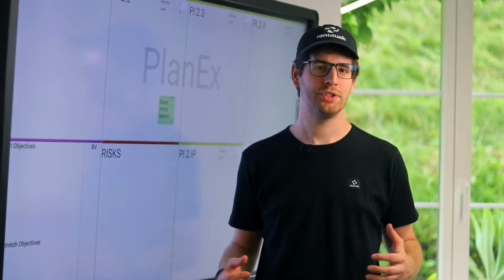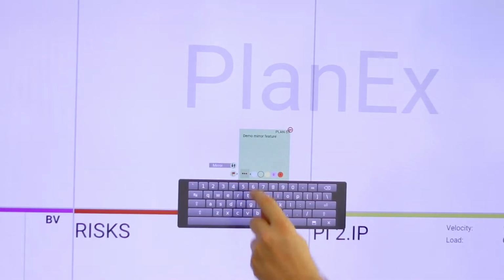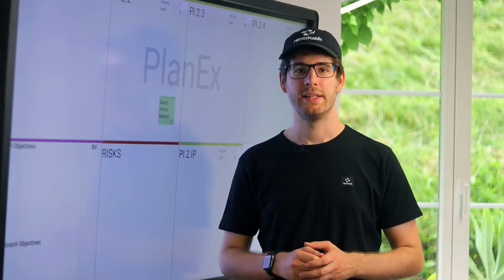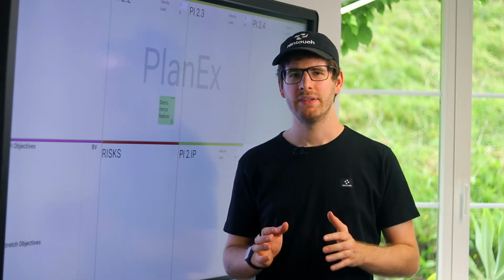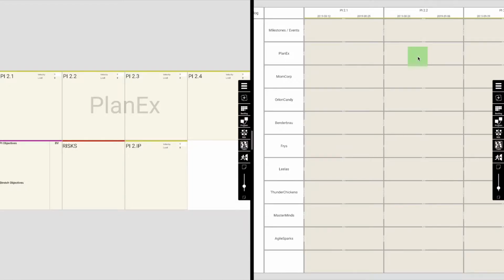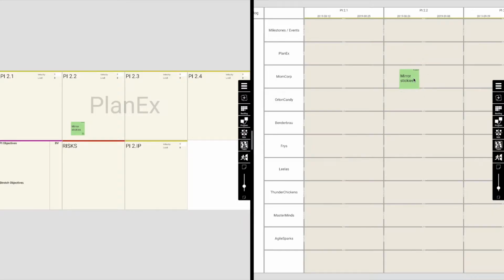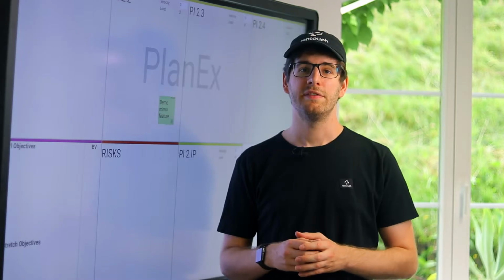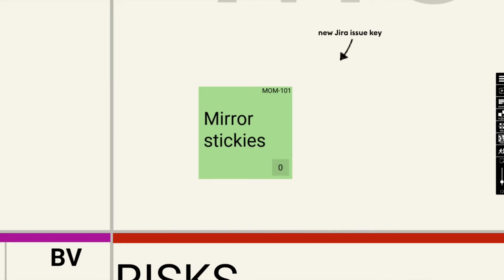Mirror Stickies - piplanning app (Guide for Teams)